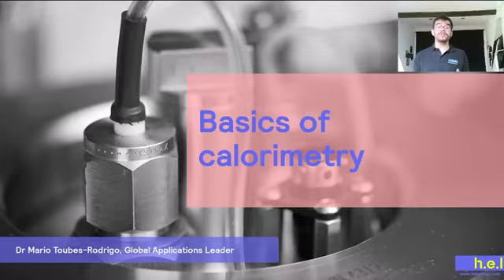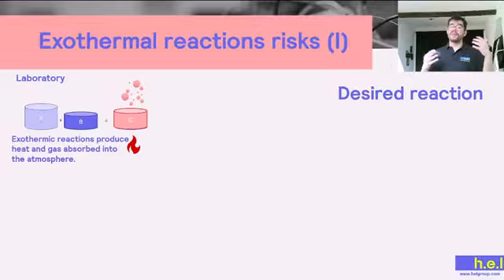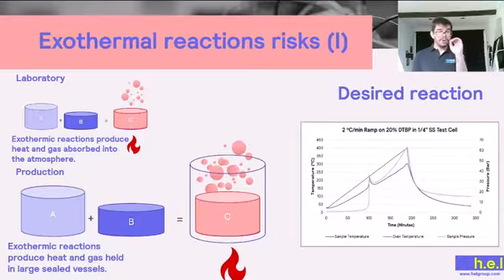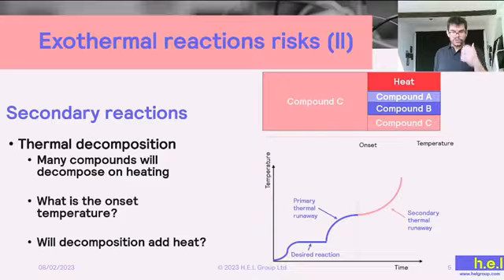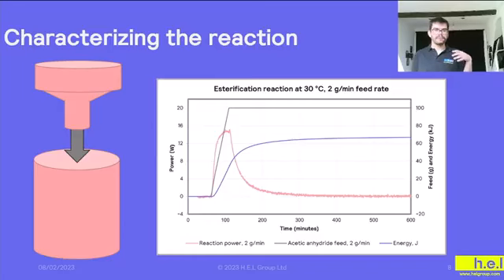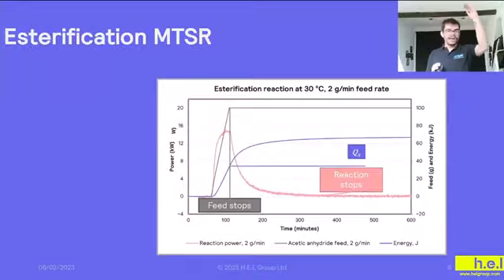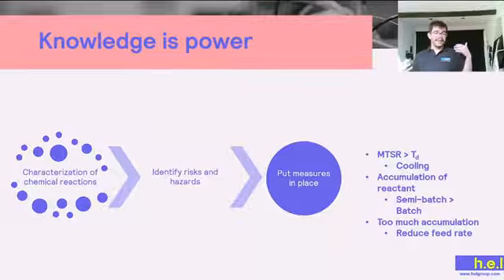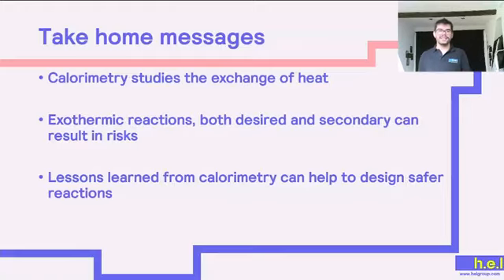H.E.L Explains: The basics of Calorimetry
Calorimetry is the process of measuring the amount of heat released or absorbed during a chemical reaction.
Learn more on the basics of calorimetry and how it can help you design safer reactions.